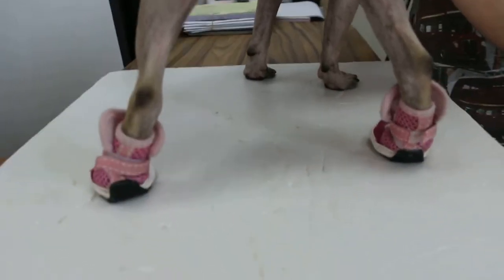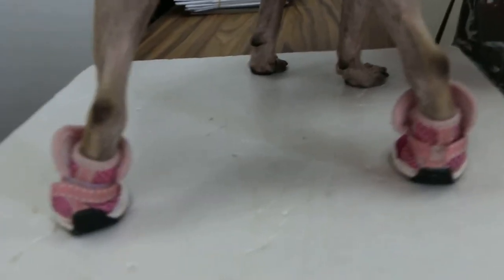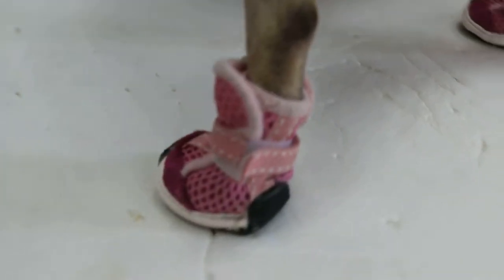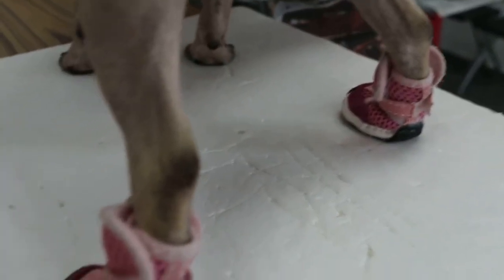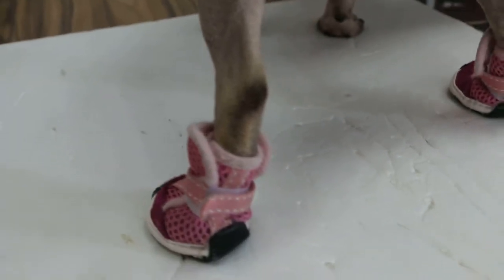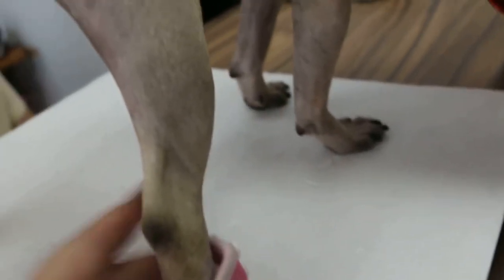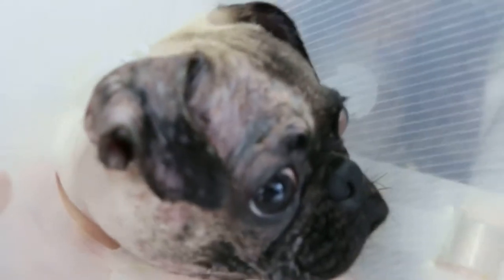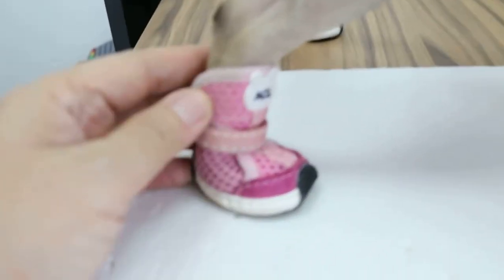The pug has booties Pt 3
The shoes are sourced from Q10. Less claw trauma when she used her back legs to scratch her armpit skin, causing more skin pustules in the past 4 weeks.